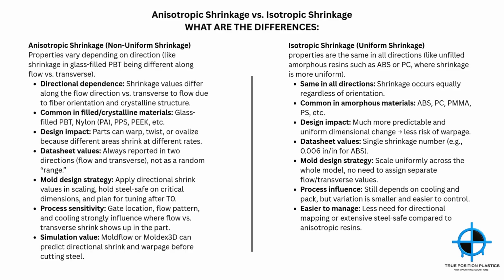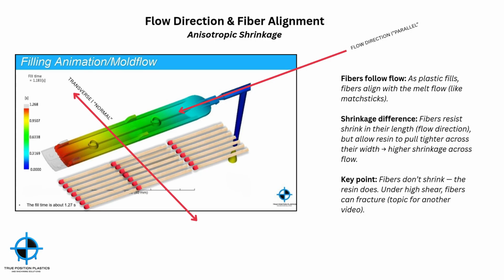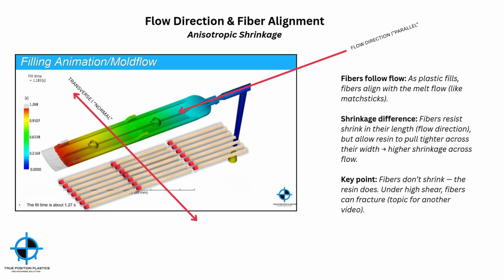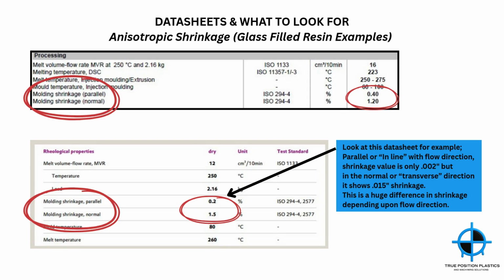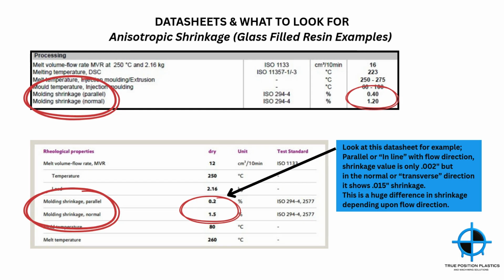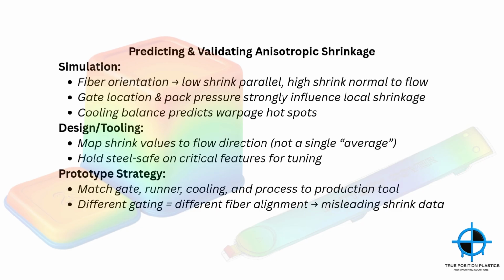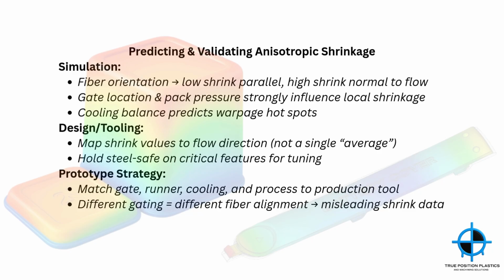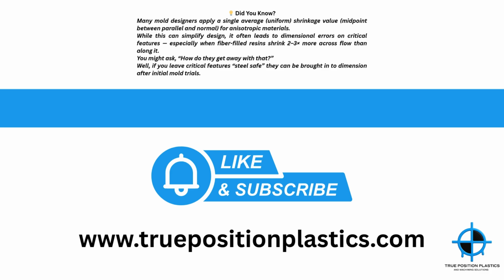Anisotropic Shrinkage Explained: Why Fiber-Filled Plastics Don’t Shrink Evenly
Shrinkage in injection molding isn’t always uniform — and if you’re working with fiber-filled resins like glass-filled PBT, ignoring anisotropic shrinkage can lead to warped, undersized, or out-of-spec parts.

In this video, we break down:
What anisotropic shrinkage is and why it happens in fiber-filled materials
How flow direction controls fiber alignment (parallel vs. normal shrinkage)
Why relying on a single “average” shrink number can be misleading
The role of gate location, packing, and cooling in predicting shrinkage
How mold flow simulation and smart prototype design can help you get it right

If you’re a designer, always think about how your part will fill.
If you’re a mold maker, remember that shrinkage isn’t the same in every direction.

👉 For support on your next injection molding project, reach out to True Position Plastics.